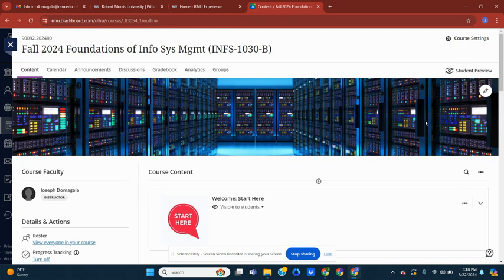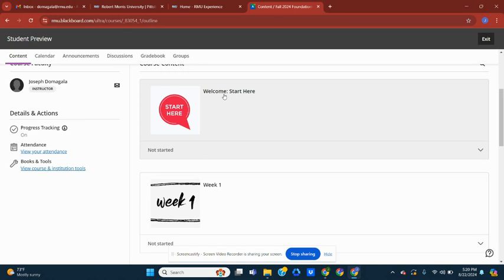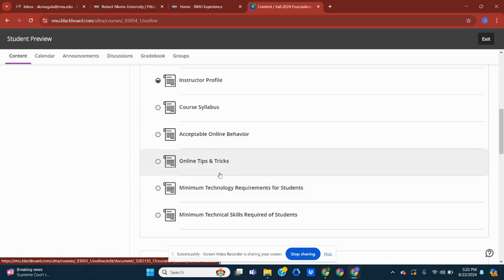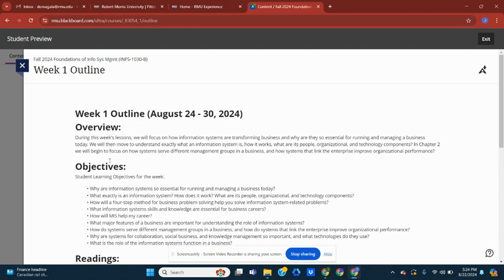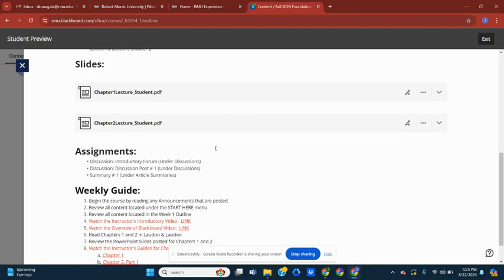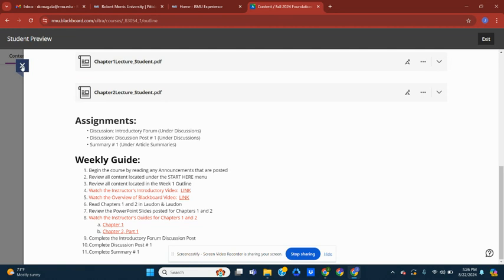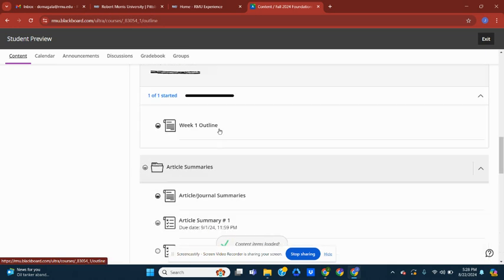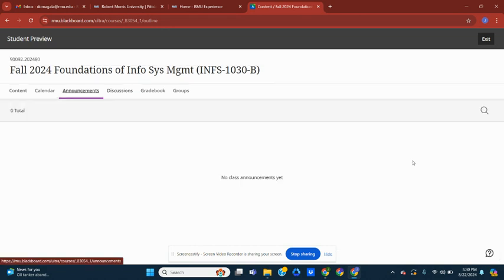Introduction to Blackboard